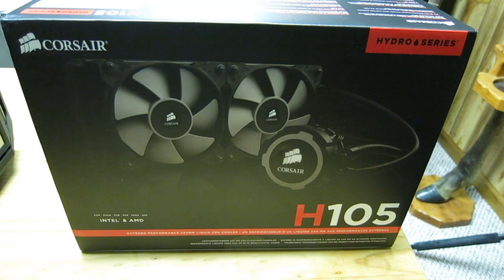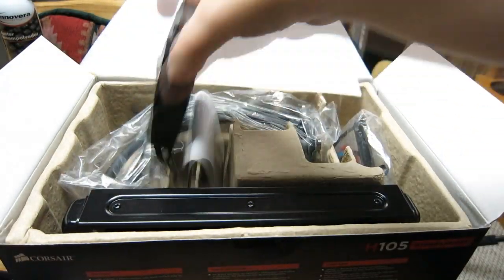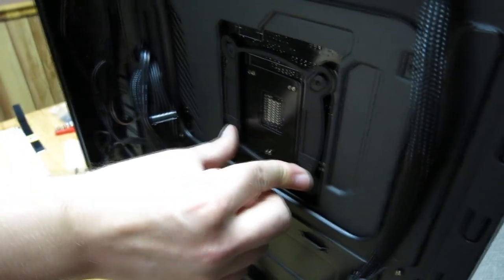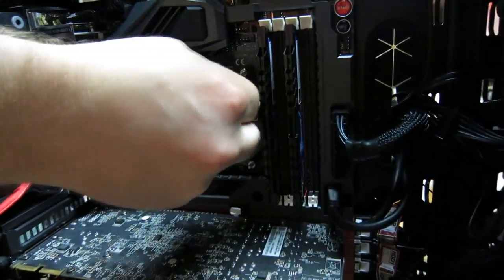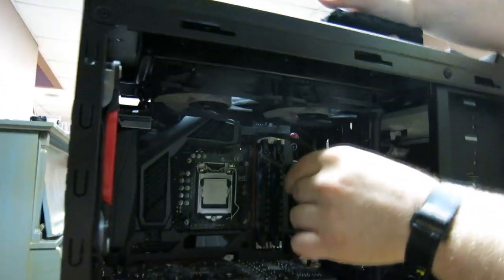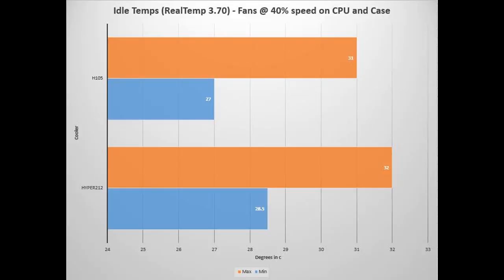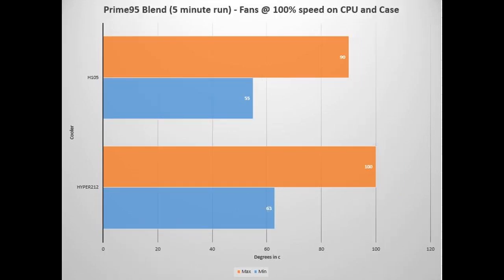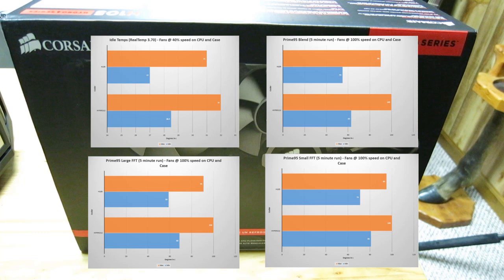Corsair H105 - Unboxing & Installation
We discuss the Corsair H105 AIO (All In One) cooling solution. Can be purchased for around $120. With a large radiator and two 120mm static-pressure fans, the H105 boasts some great specs, but how does it hold up in benchmarks?

UPDATE: When running IntelBurnTest at standard with 10 iterations, the average load temp was 84, which is lower than Prime95. After reviewing several threads, it would seem my CPU just tends to run hotter under load than others.